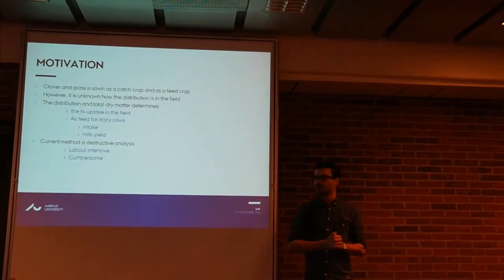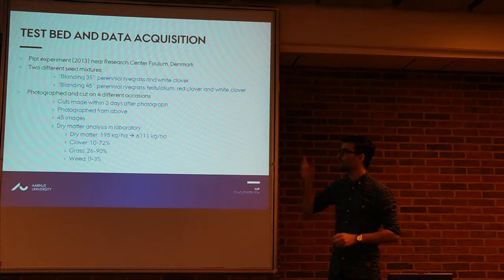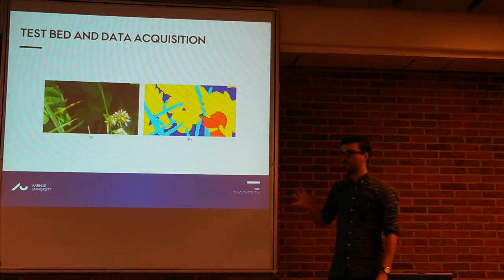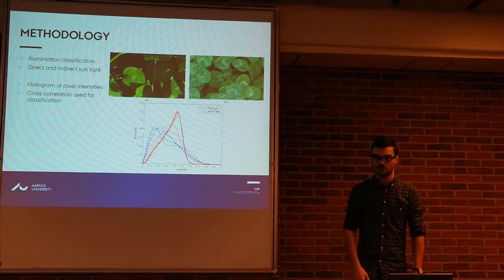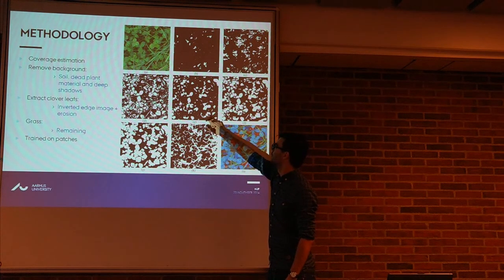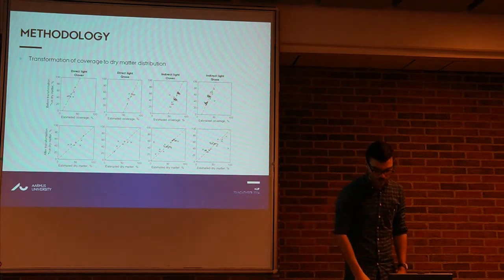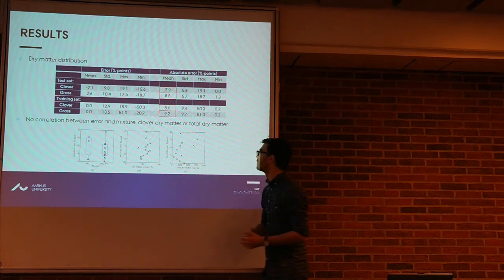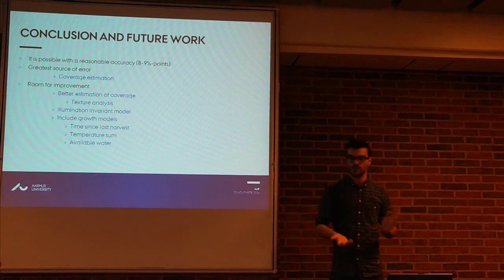NJF 477 - Estimating the content of clover and grass in the sward using a consumer camera and image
By Anders Krogh Mortensen, Aarhus University, Department of Agroecology - Crop Health

NJF Seminar 477
Agromek and NJF joint seminar. Future arable farming and agricultural engineering.
24-25 November 2014 in Denmark.